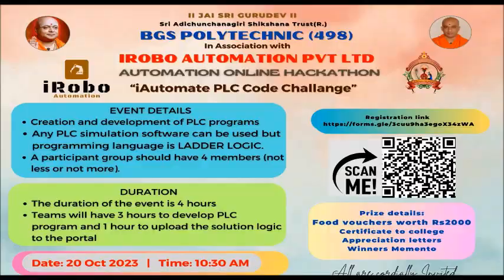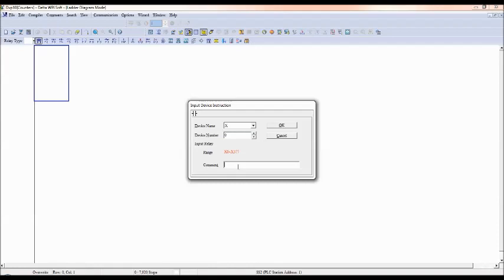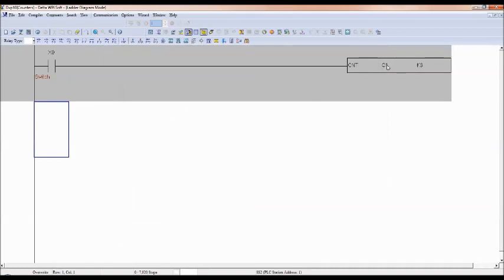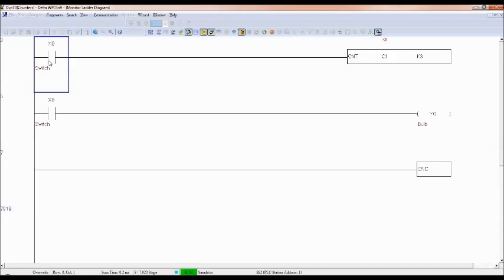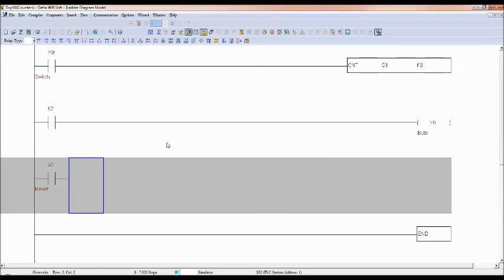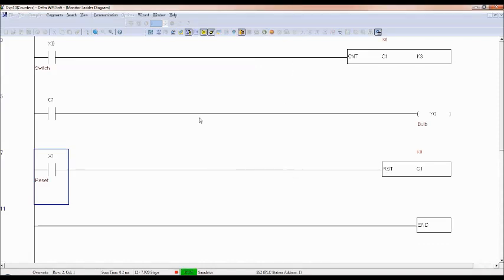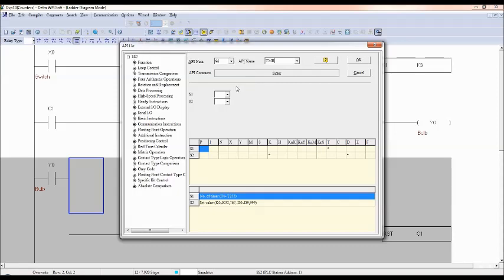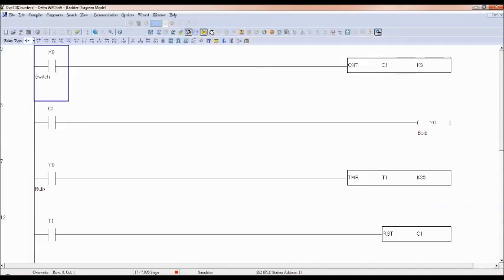How to use counters in Delta WPL PLC software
In this video, PLC basic commands are demonstrated using WPL software. All the best for the Irobo Automation Hackathon " iAutomate PLC Code Challenge"